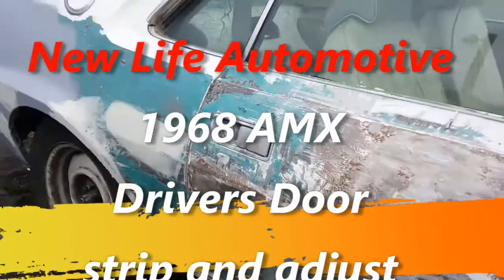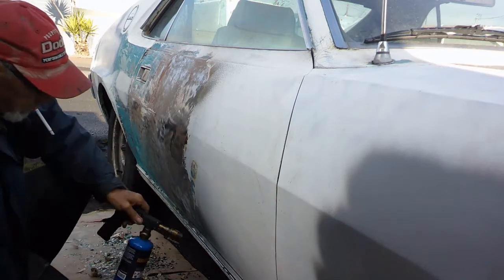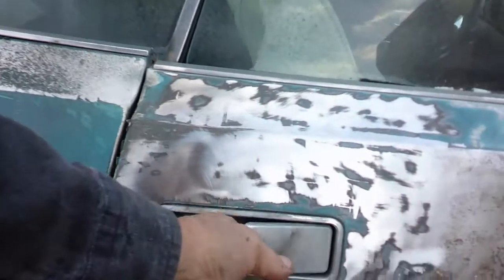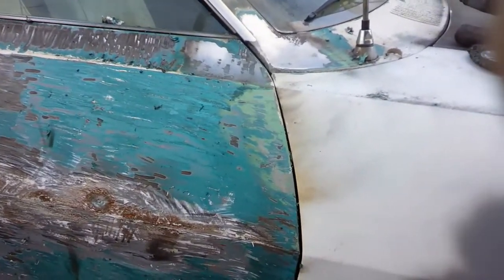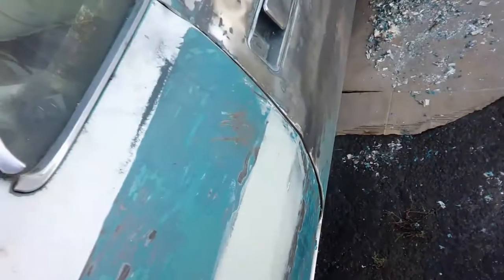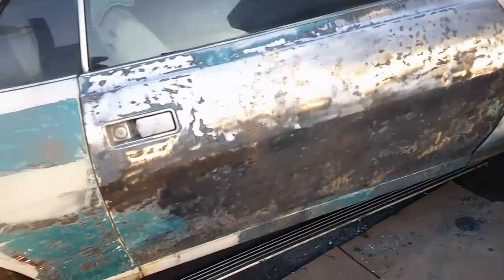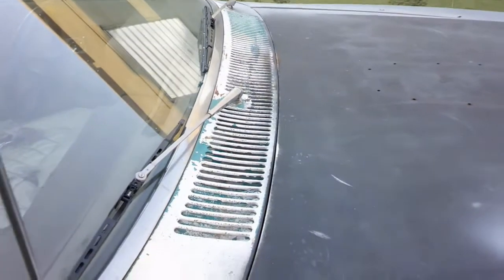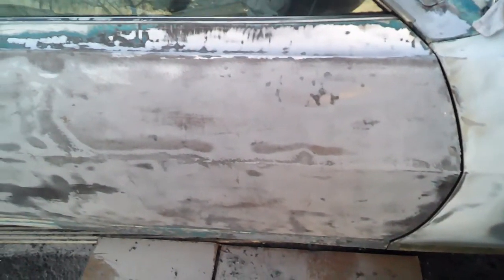1968 amc amx go pack restoration, adjusting passenger door, striping paint and fill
Stripping old fill and paint from door, adjusting where the gaps are right, determining what has to be fixed on new fender and cowl panels.